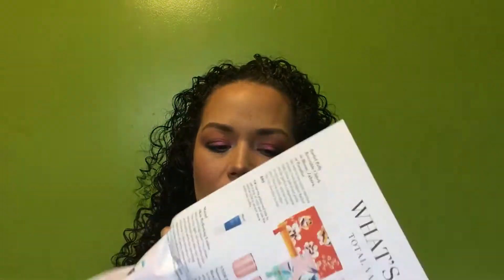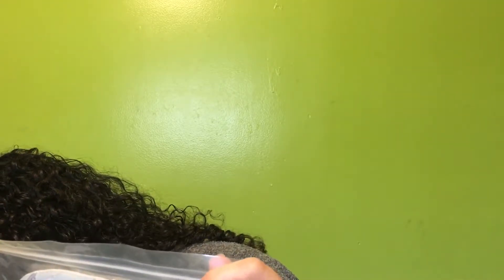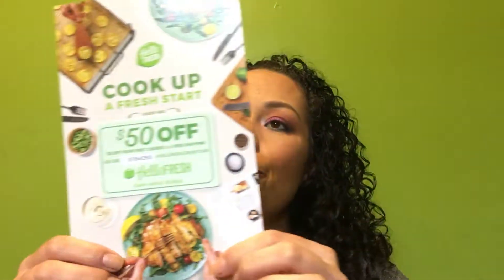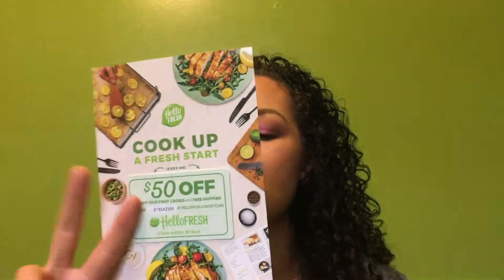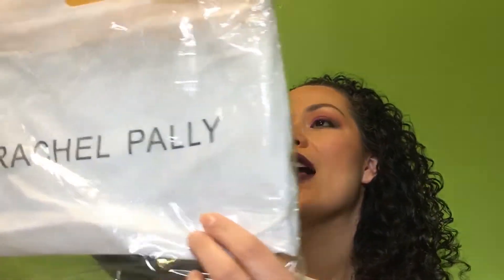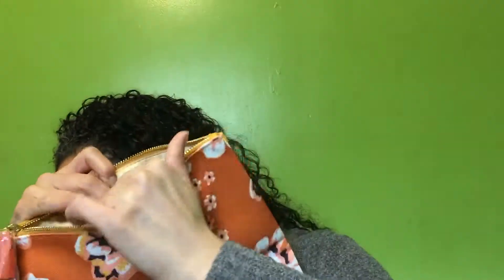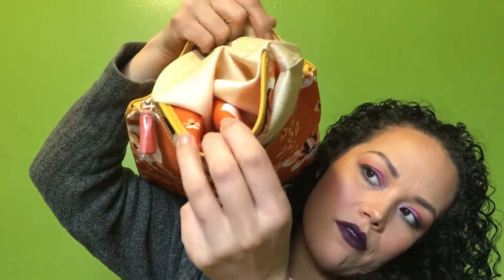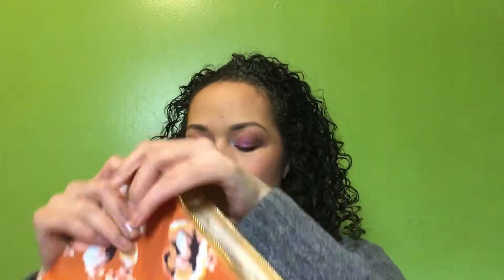FabFitFun UnBoxing Spring 2018 | K-Lee Sanchez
Hey Lovely!!

This day we are UnBoxing FabFitFun!

Let's Chat!

Have you heard of ebates? Ok, so if you shop online a lot, like I do :) you can go to this website first and from there click the link to the store you are wanting to purchase from and you get a certain percentage back. Every several months (quarterly) if I have been using this site, I get money back...not bad eh... :)

I will always give my honest opinions.  I purchased with my own money.   At this time the links above are only for me to track what you click and what you my lovely subscribers are interested in.  In the future if I were to monetize the links I would let you know :)